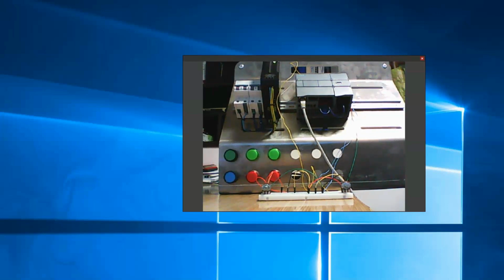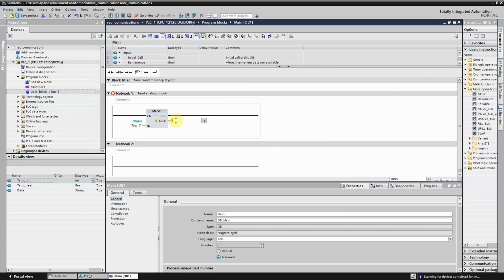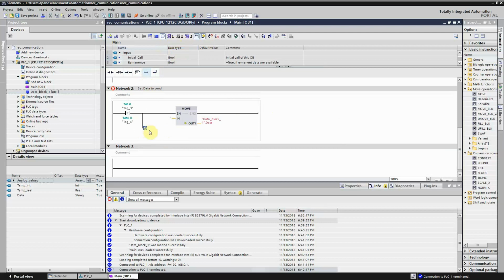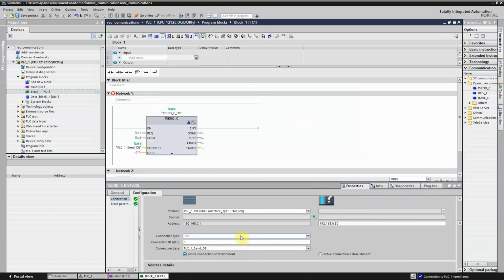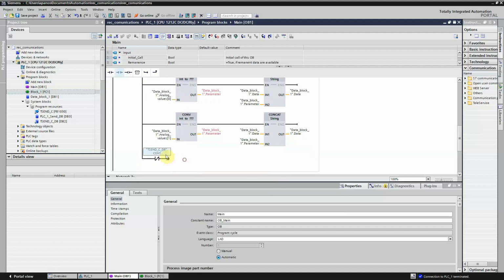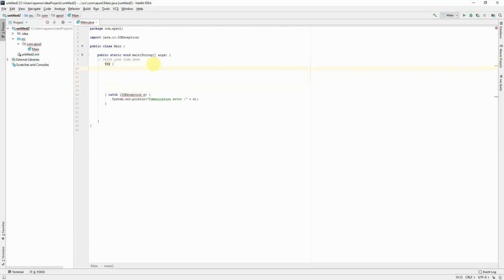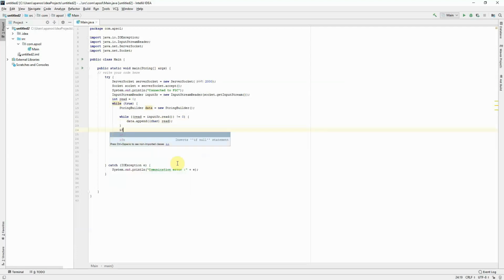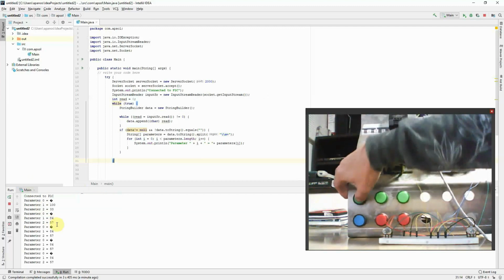Siemens S7 send data to PC Comunication S7 with PC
Send data to a windows Pc from a Siemens S7 PlC using TCP